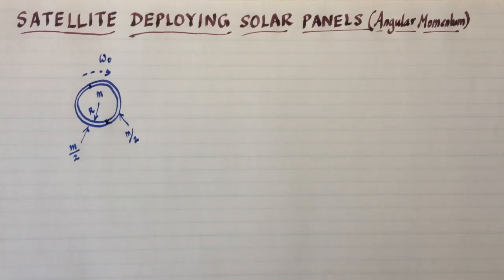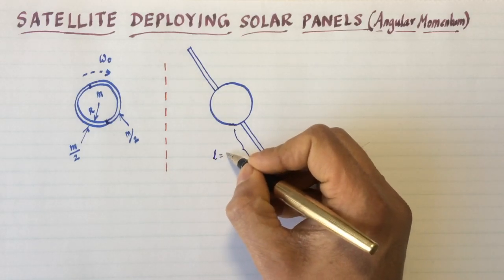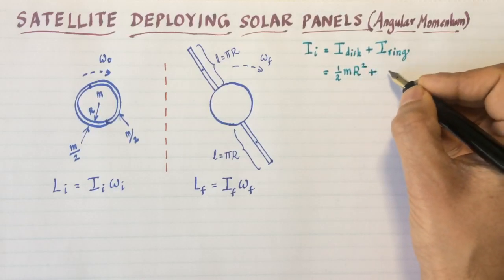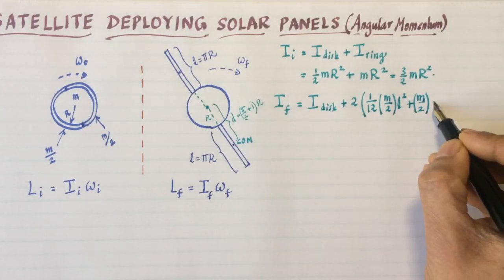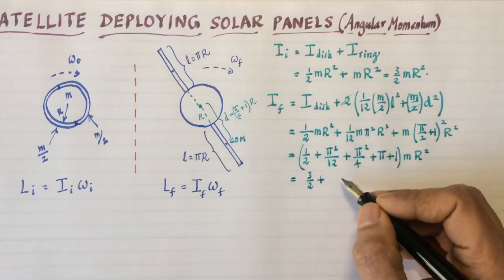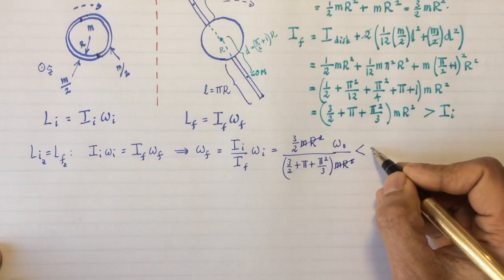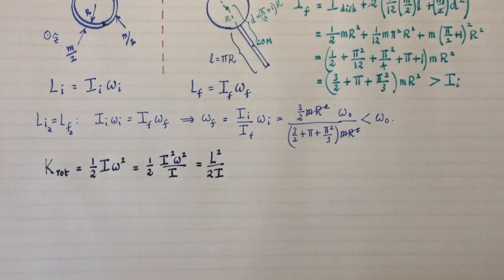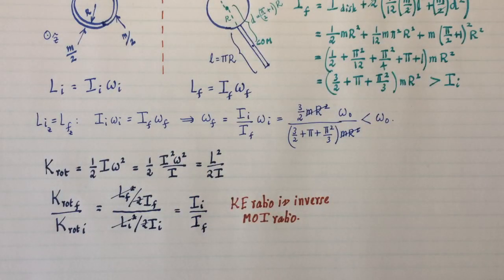UP1 (12 B) Satellite deploying solar panels